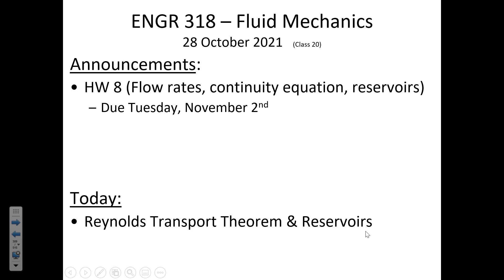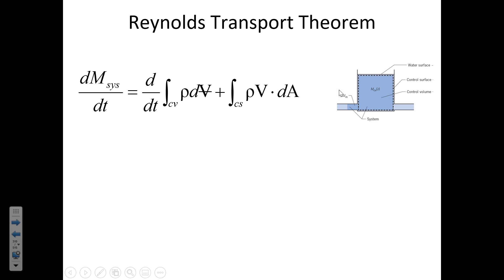Reynolds Transport Theorem & Reservoirs - ENGR 318, Class 20 (28 Oct 2021)